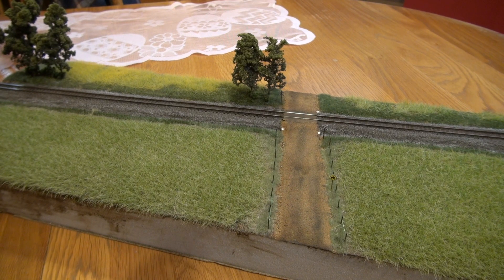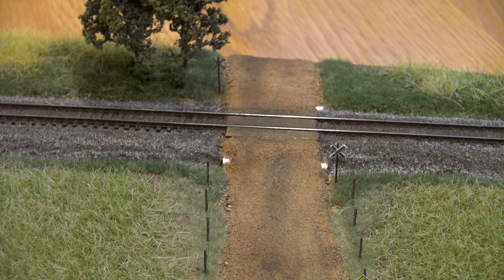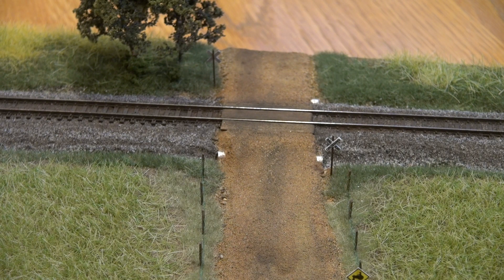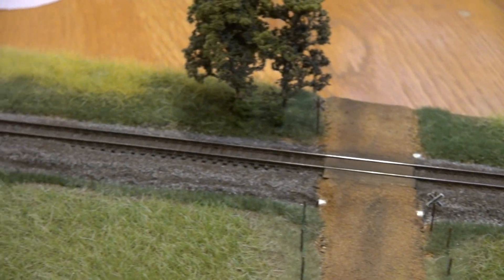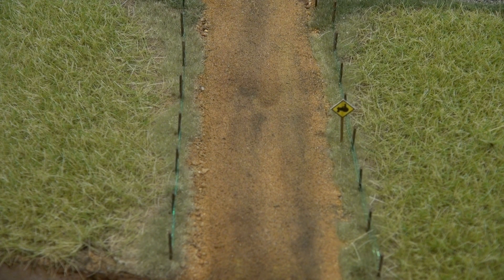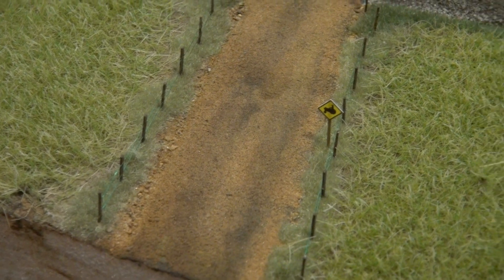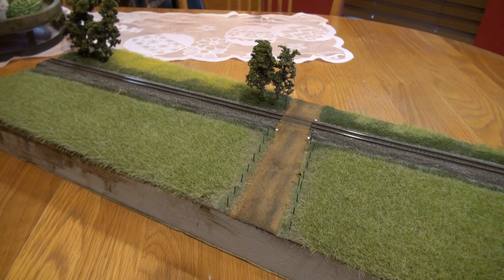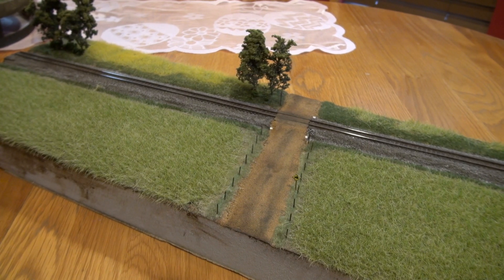N-SCALE MID-WEST DIORAMA